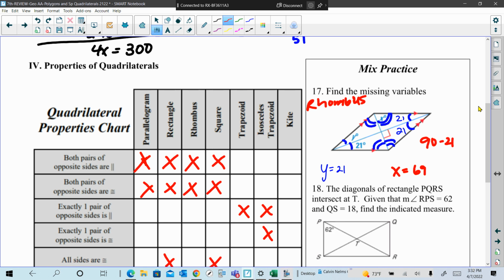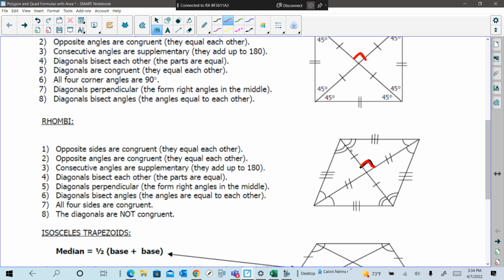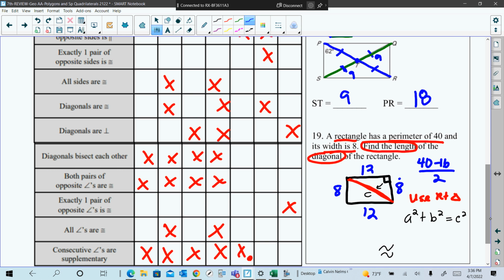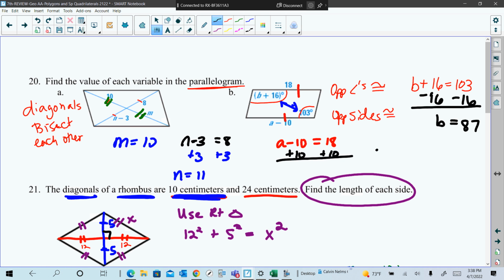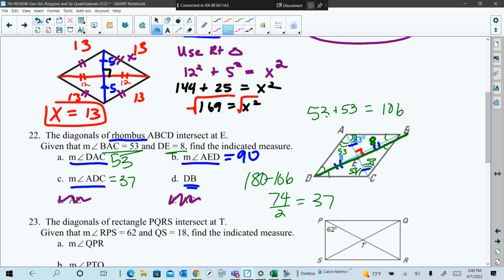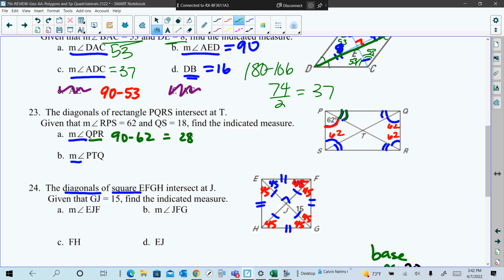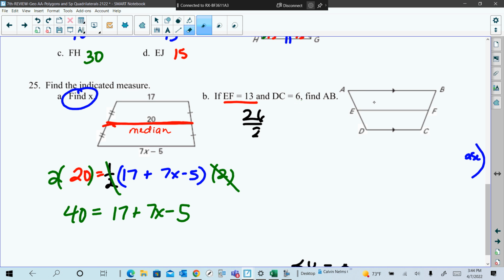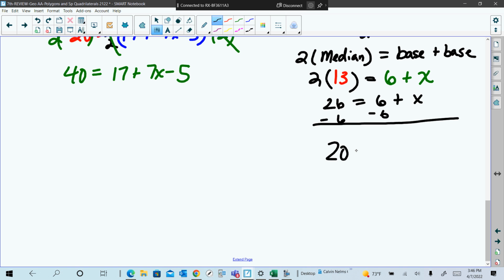Unit 10 Review 16-25